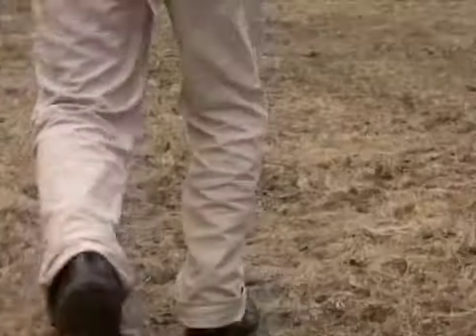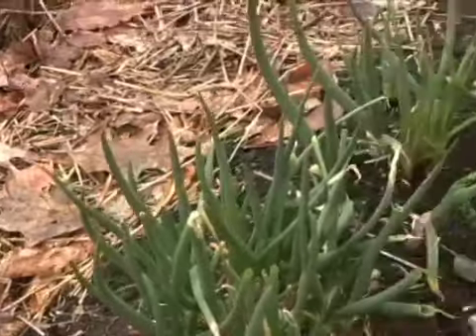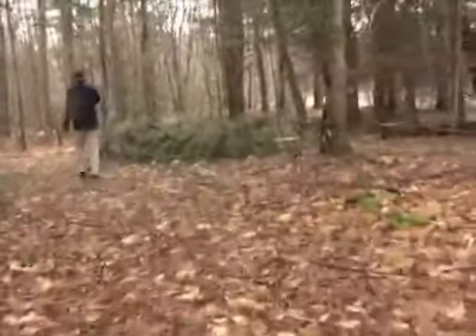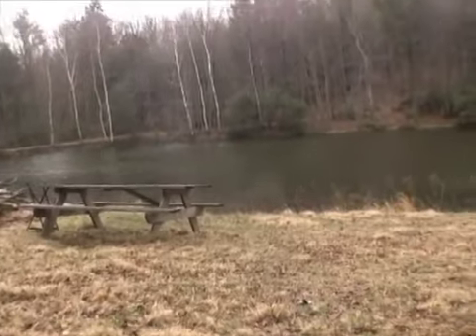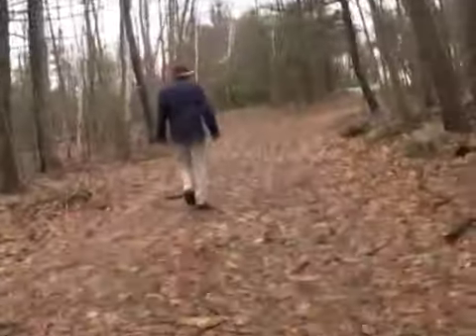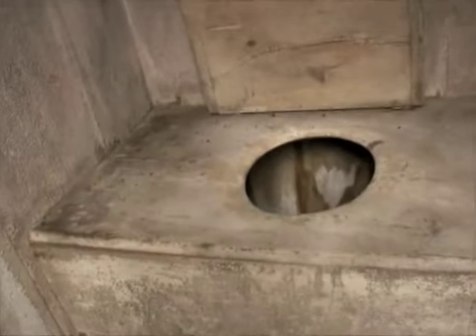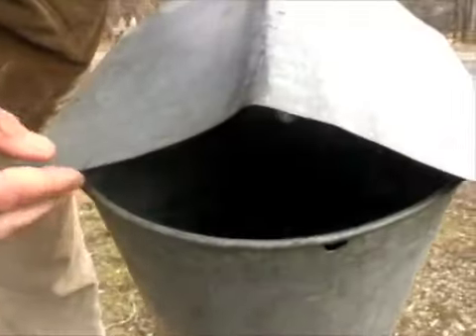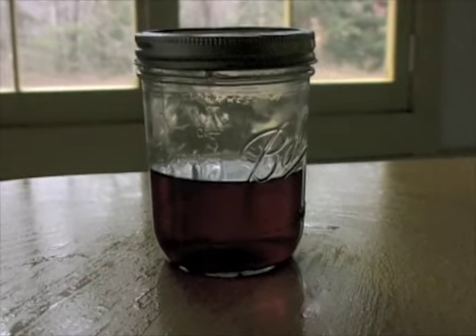Signs of Spring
For class, Elias must look for signs of spring.